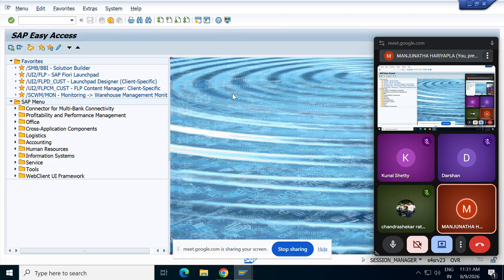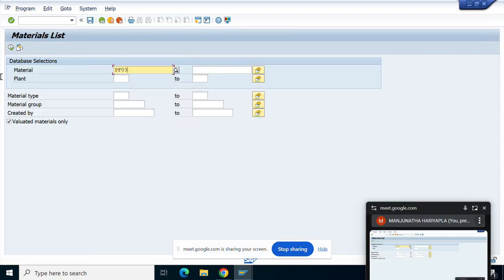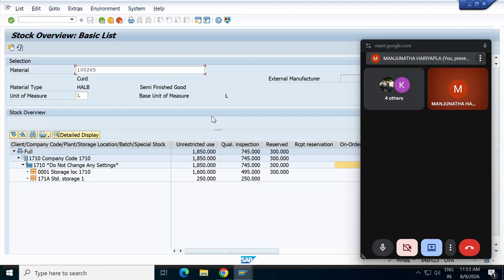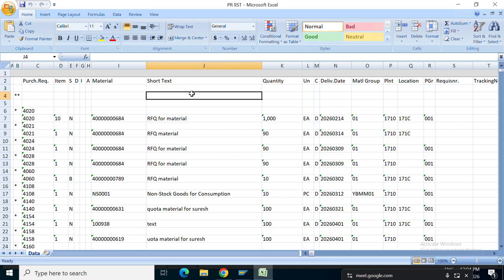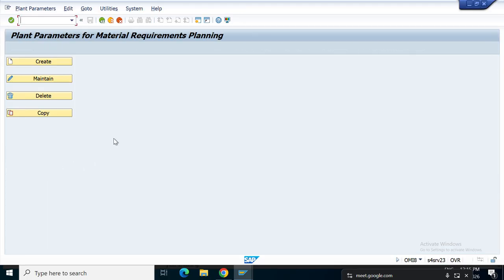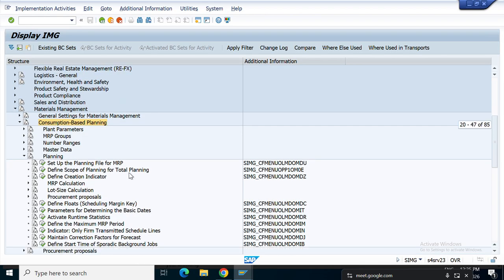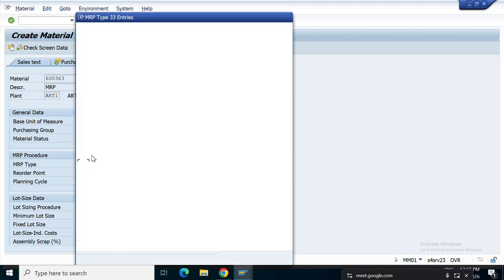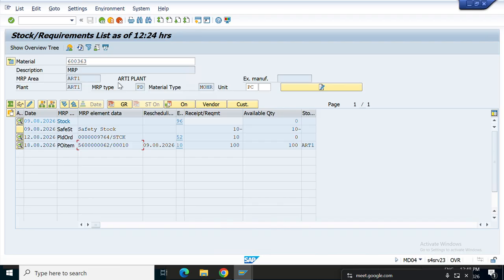1. MRP SAP MM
1. MRP SAP MM SAP MATERIAL Management Process